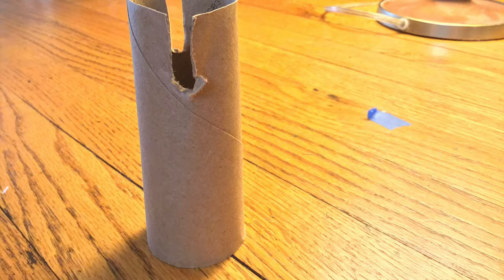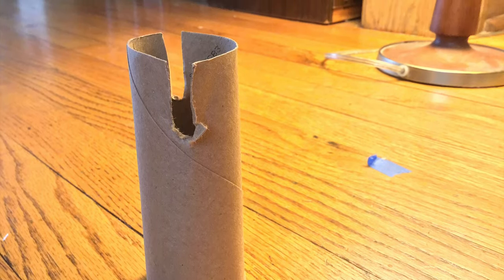STEAM Lab at Home: Homemade Green Screen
Librarian Janet will share how you can create your own green screen, allowing kids to travel the world without leaving home!  Video premiered on April 16, 2020.